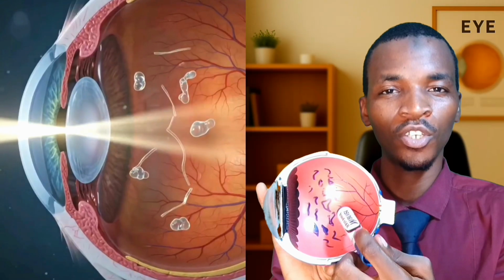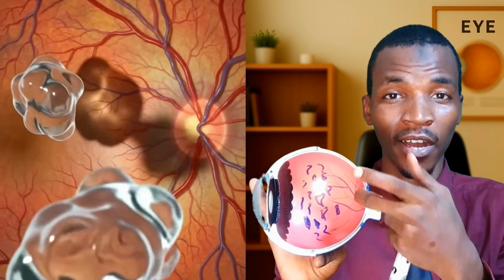What Are Eye Floaters and Why Do You See Them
Have you ever seen small shapes, threads, or dots floating across your vision — especially when you look at a bright sky or white wall? You try to look directly at them but they keep moving away?
You are not imagining it. And it is not on the surface of your eye.
In this video I use an eye model to show you exactly where eye floaters come from, why you see them the way you do, and what actually happens inside your eye when they form.
What you'll learn:
How people typically describe seeing eye floaters
Exactly where inside the eye floaters are formed — using an eye model
What causes floaters to form in the vitreous
Why floaters move when you try to look at them directly
Whether floaters go away on their own
What you can do to get rid of them
Eye floaters are one of the most misunderstood eye conditions — most people think they are on the surface of the eye or that something is wrong with their vision. The truth is far more interesting than that.
Timestamps
0:00 — Introduction
0:38 — How people describe seeing eye floaters
1:23 — Where eye floaters form inside the eye — eye model explanation
2:25 — How eye floaters are formed in the vitreous
3:20 — How most people experience floater symptoms
3:38 — Do eye floaters go away on their own?
4:10 — How to get rid of eye floaters